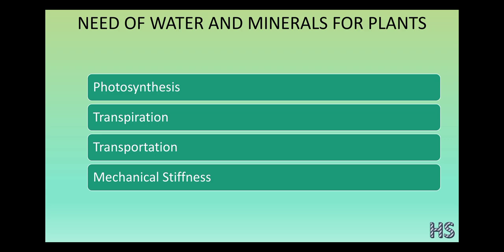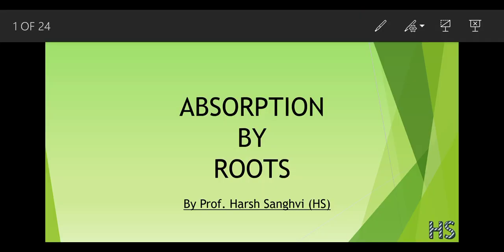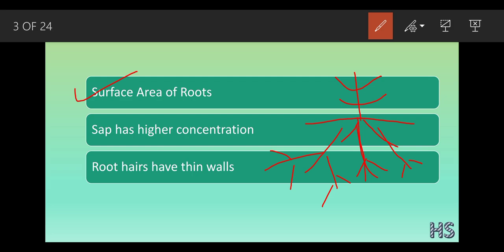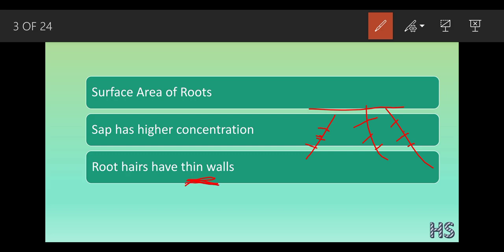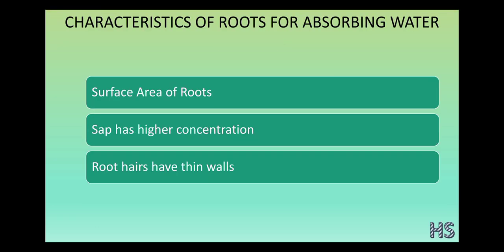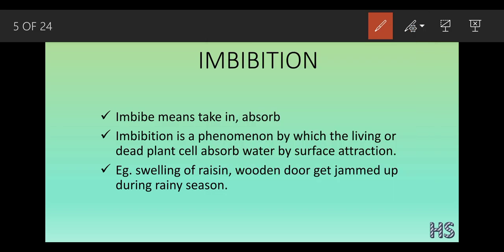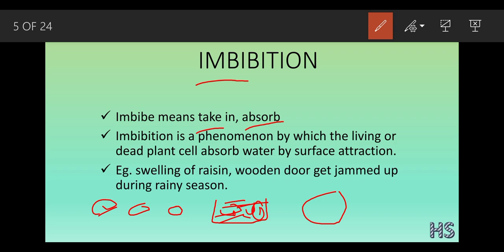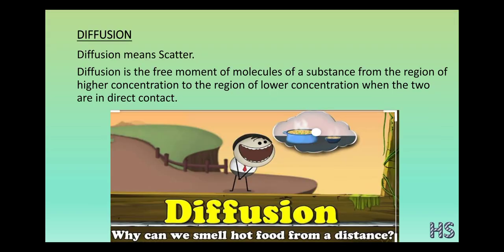Absorption by roots part 1